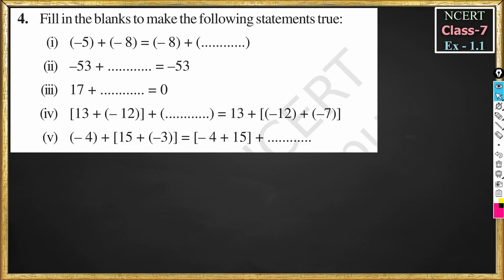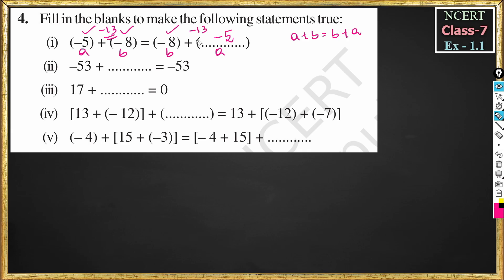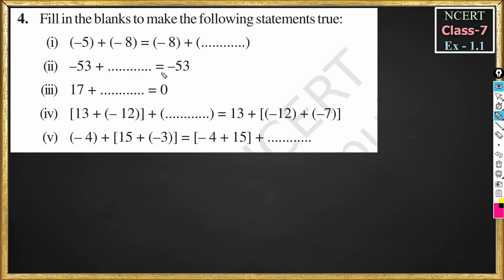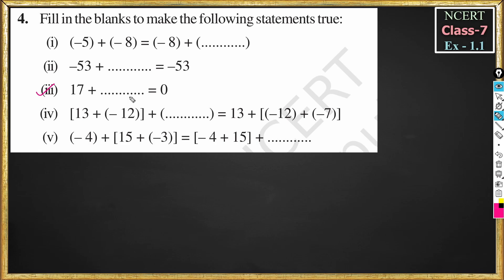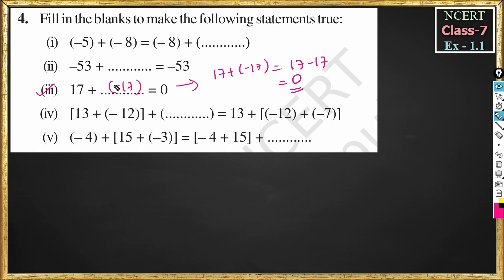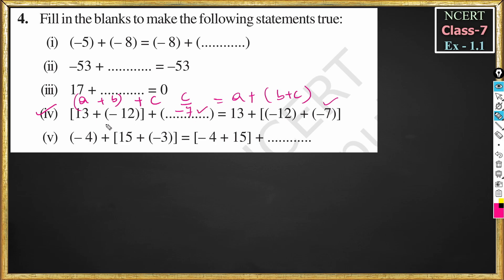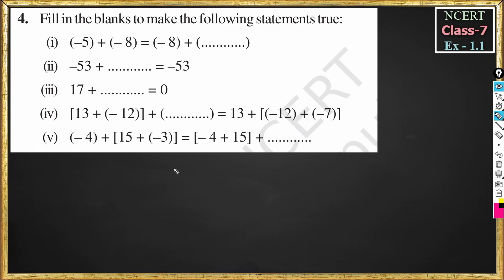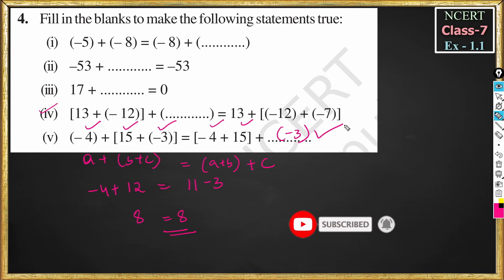Ex. 1.1 - Qn-4 - Integers - Chapter 1 - Class 7 Maths |NCERT|CBSE|English Medium|NewSyllabus